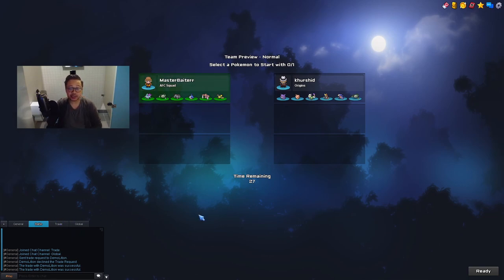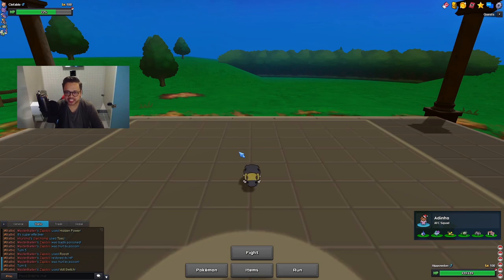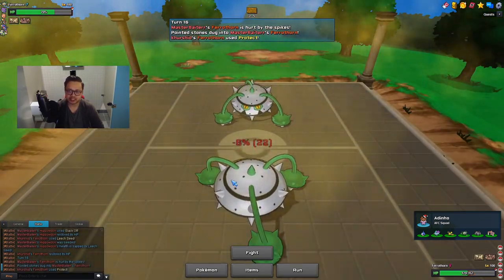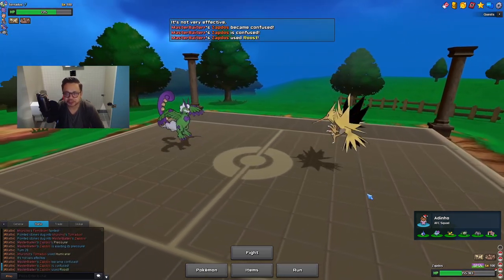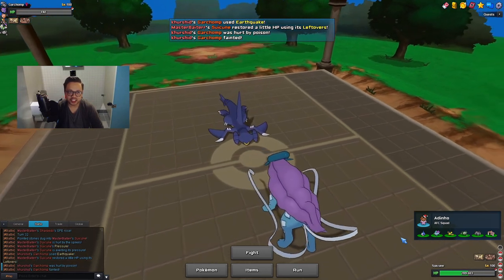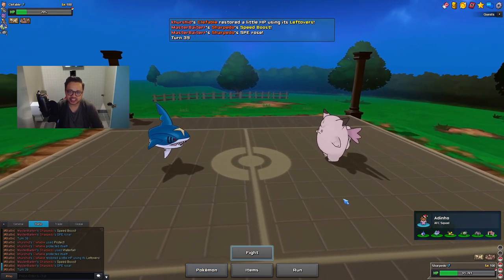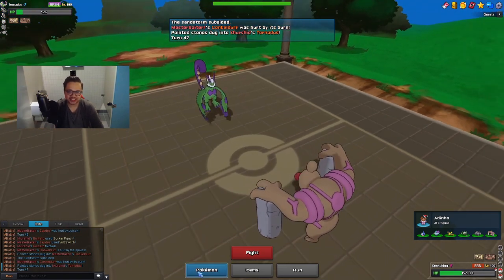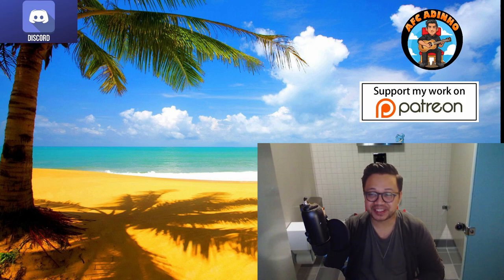POKEONE PVP || THE BATTLE OF THE TITANTS, FERROTHORN VS FERROTHORN. WHO WILL PERSIST?! FIND OUT NOW!